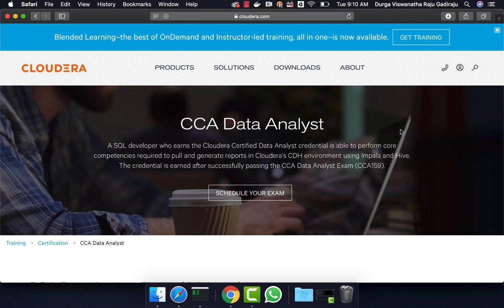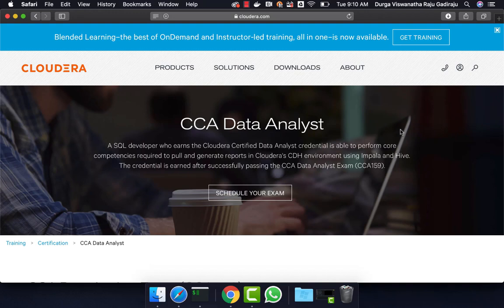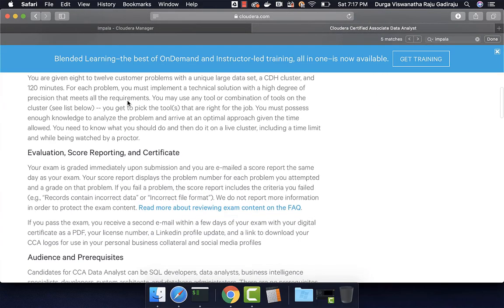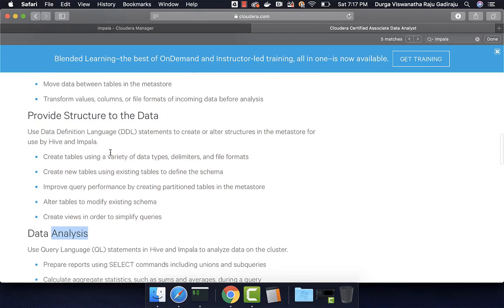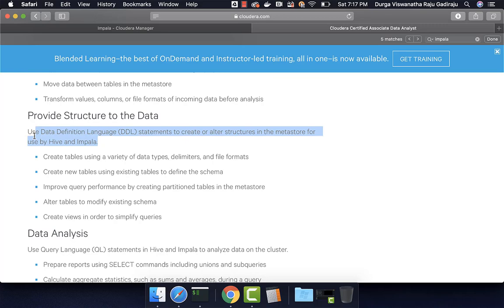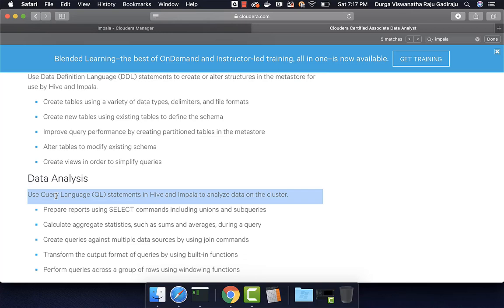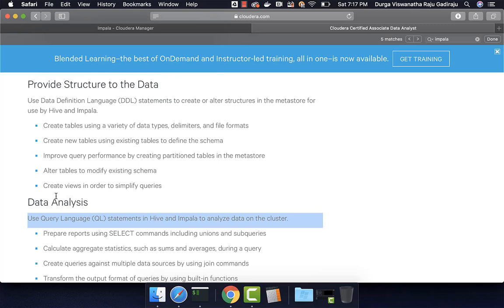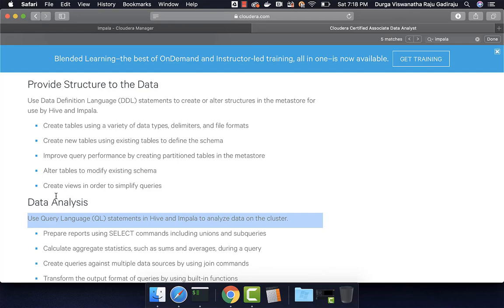Introduction to Impala